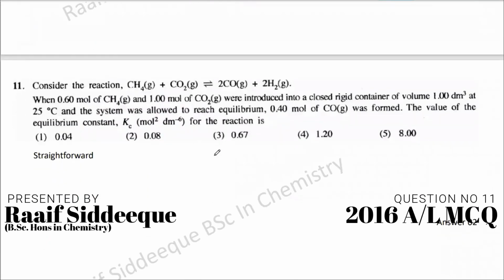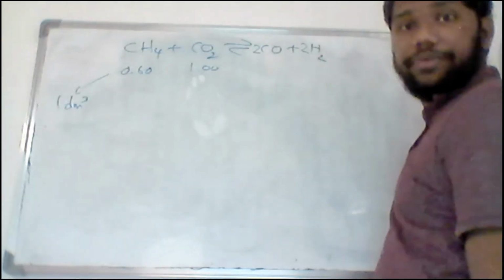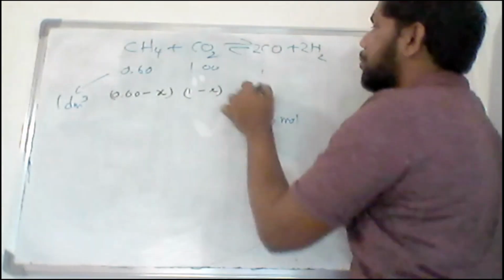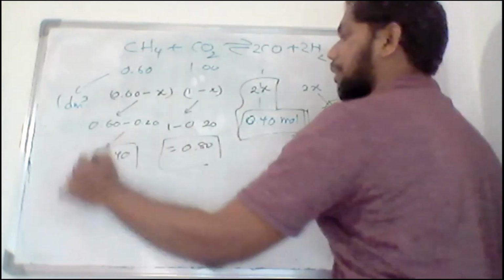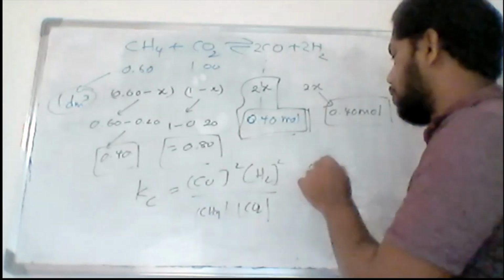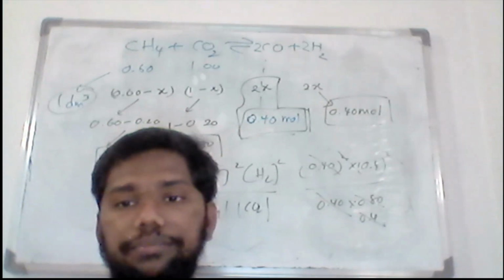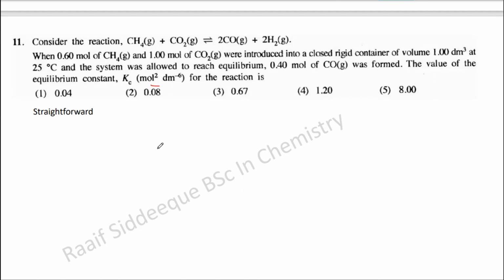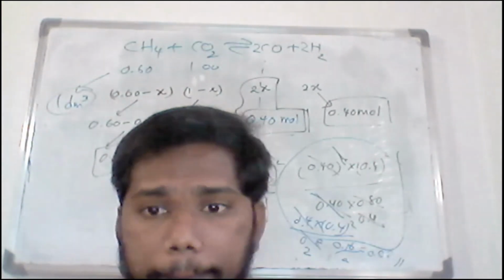2016 A/L MCQ 11 | CHEMKELIYA | Raaif Siddeeque